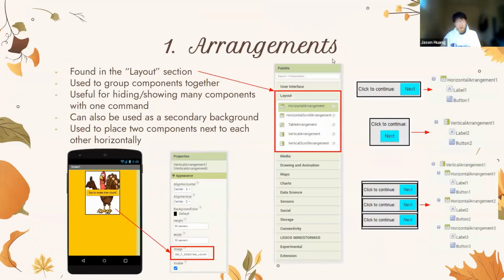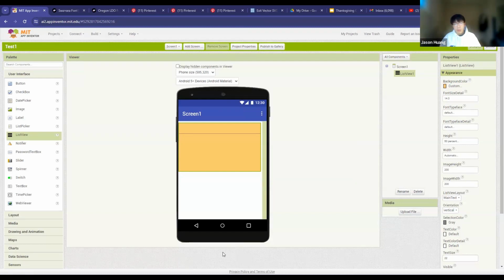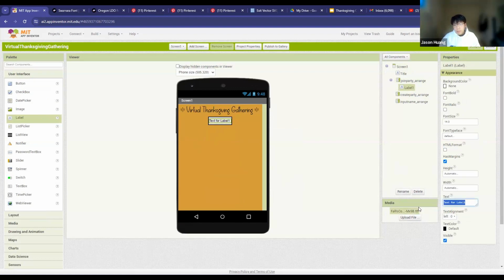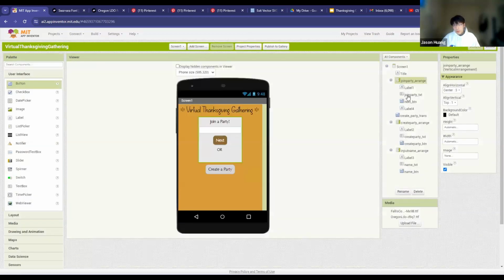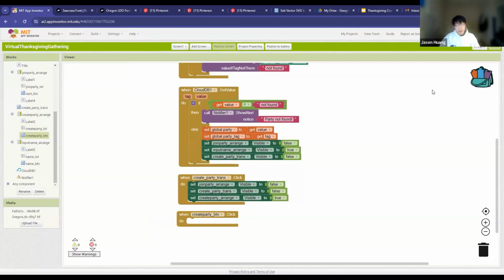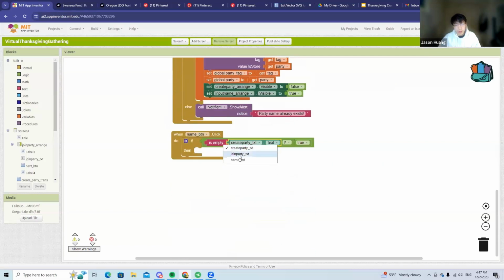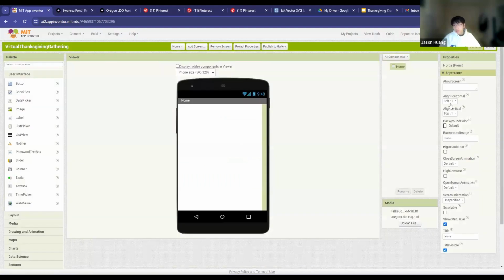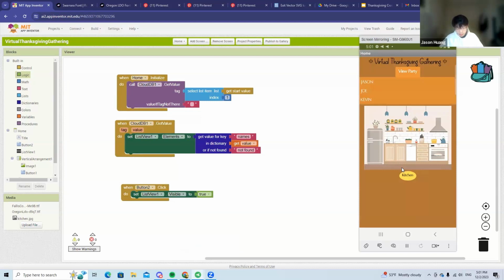2023 Thanksgiving Crash Course - Class 2, Entree, MIT APP INVENTOR BASIC DESIGN PRINCIPALS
We're thrilled to have kicked off our Thanksgiving Crash Course ! This second class is about Basic Design Principles in MIT APP INVENTOR: Arrangements/Spinner/List View/Notifier/Slider
Demo: Building a virtual Thanksgiving gathering
If you missed today's session, we'll be uploading the recording to the App-In Club YT Channel -so be sure to check that out! If you have questions about today's gathering app, don't hesitate to reach out in the ⁠help channel in our discord group
How to join next Saturday 1:00PM (PST) online live class:

Note: If you have NOT joined our club, make sure to sign up as an official App-In Club member through both the form

App-In Together, App-for Good!